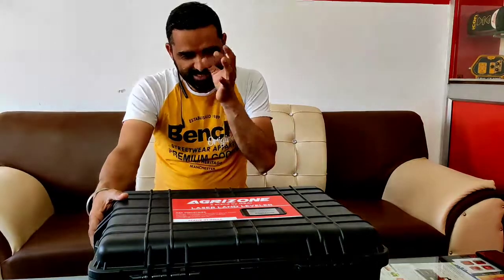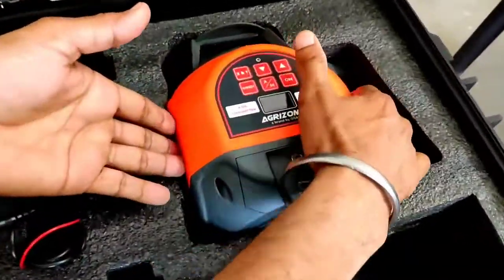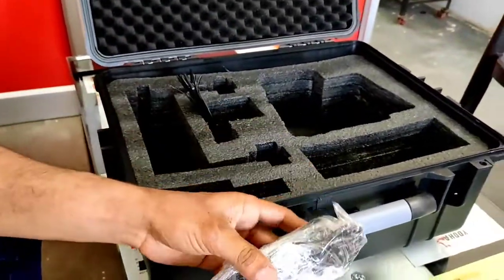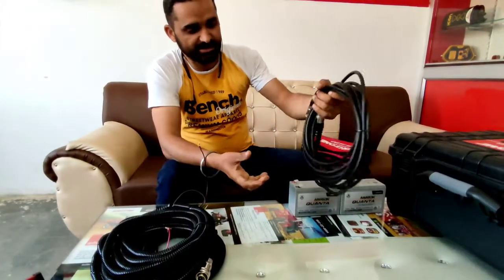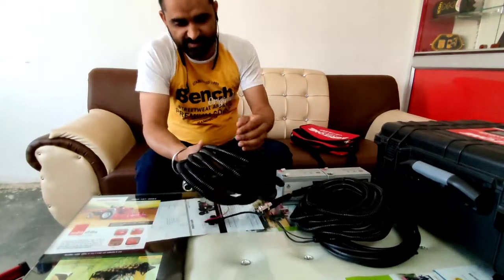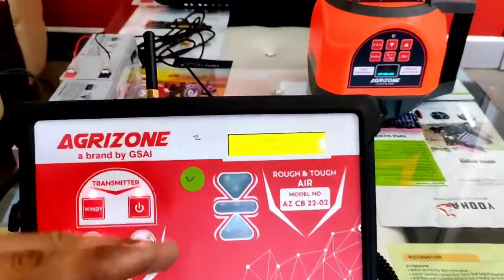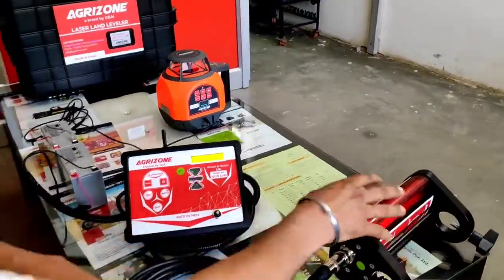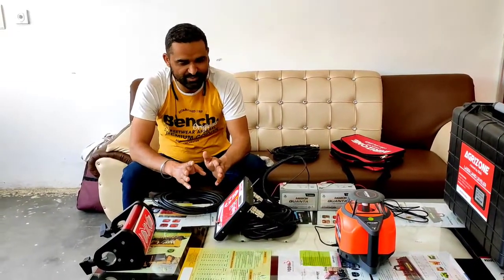26 March 2022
UNBOXING OF AGRIZONE LASER LAND SYSTEM